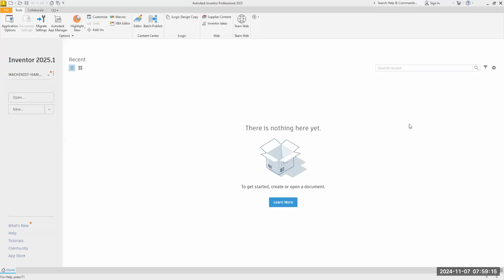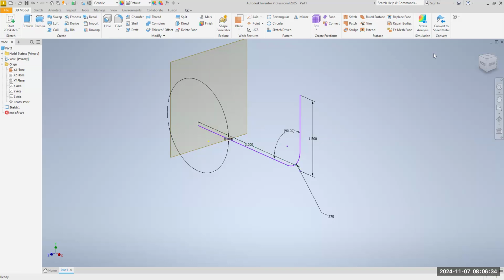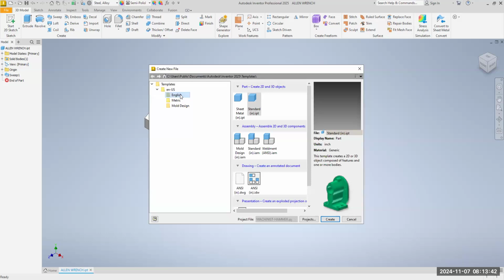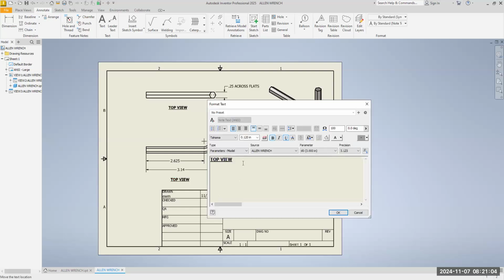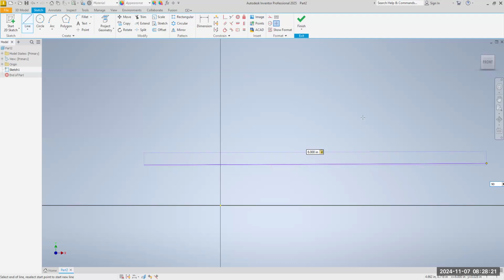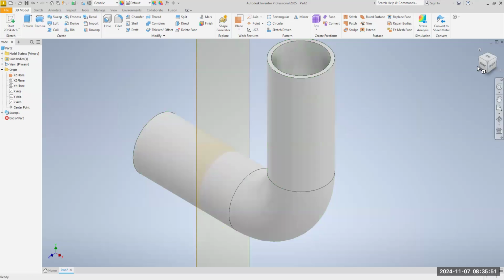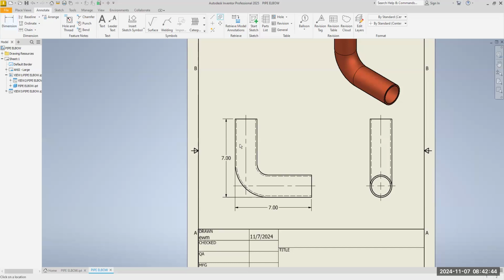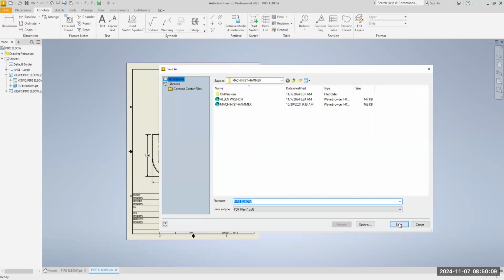OER 19 How to Create a Sweep